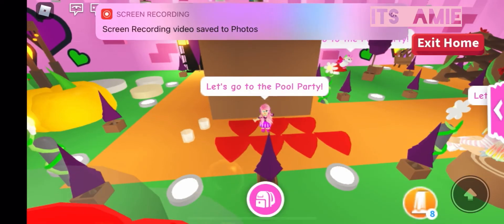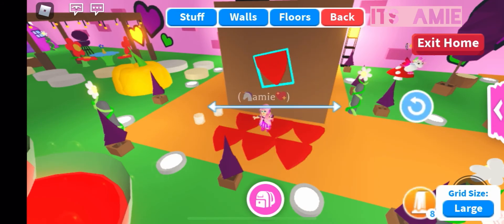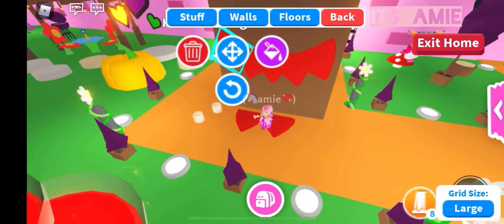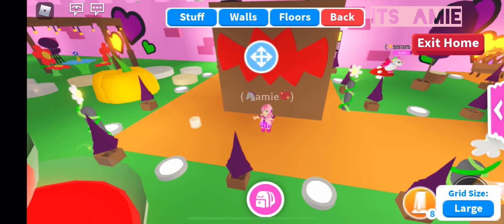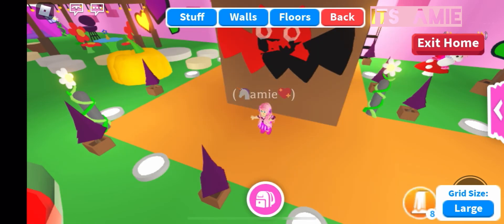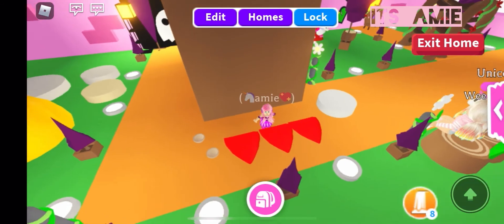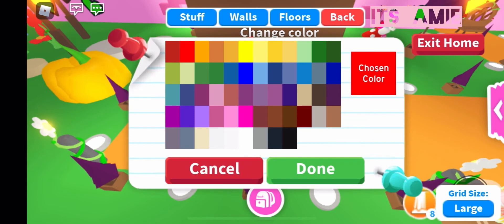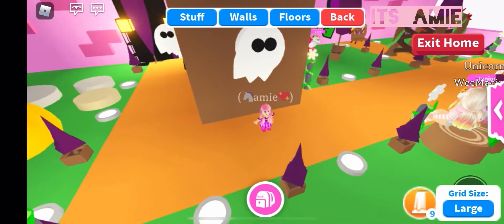HOW TO BUILD A BAT & GHOST | TUTORIAL | ADOPT ME ROBLOX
🎃 In this video I will be doing a step-by-step tutorial of how to build floating bats and ghosts in Adopt Me Roblox 👻

Remember to subscribe to my channel and click the bell to turn on notifications for loads more videos including building hacks, tutorials and tours of all my sky builds in Adopt Me Roblox! 😁🐾

Requests and feedback are always welcome! Please comment any below ☺️

This build is inspired by Monicil plays